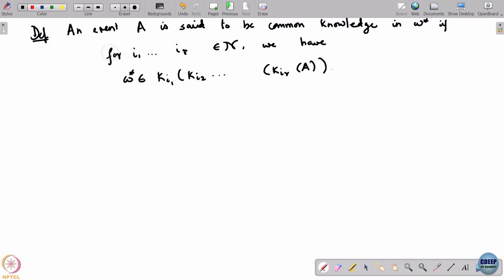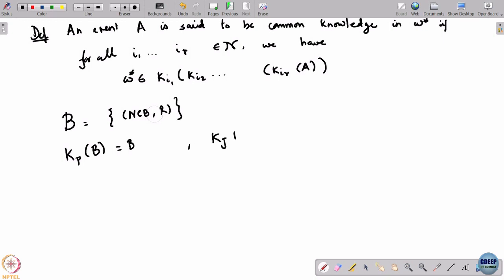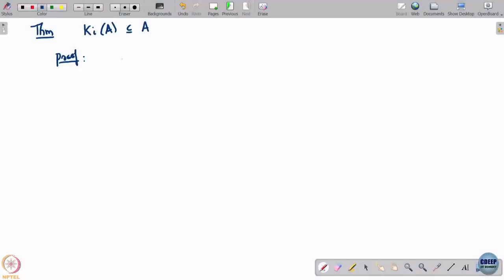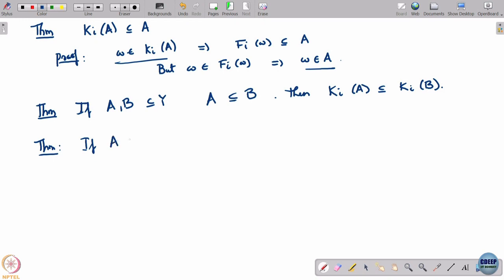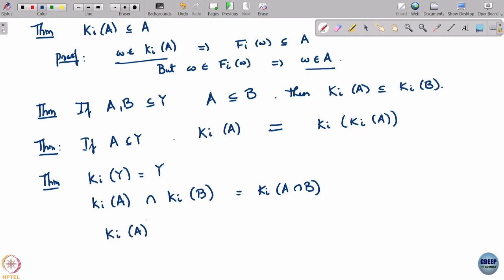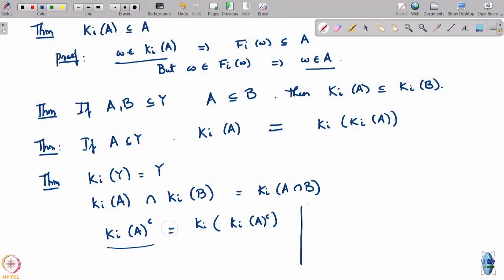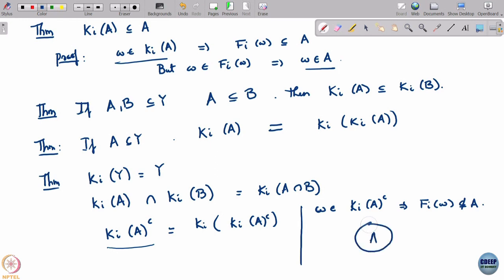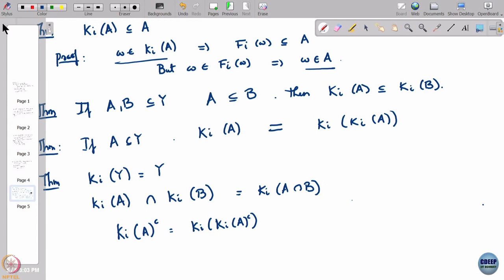Week 2: Lecture 8: Common knowledge: Definition and Examples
Common knowledge: Definition and Examples